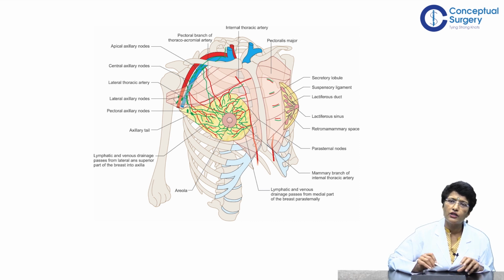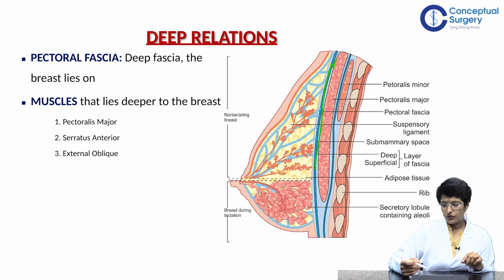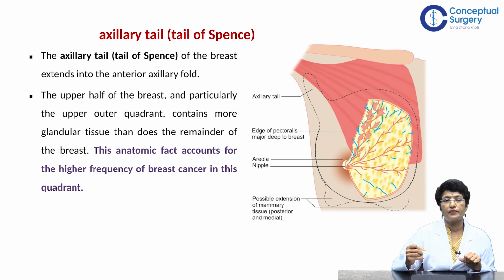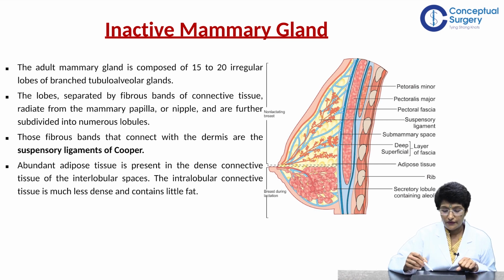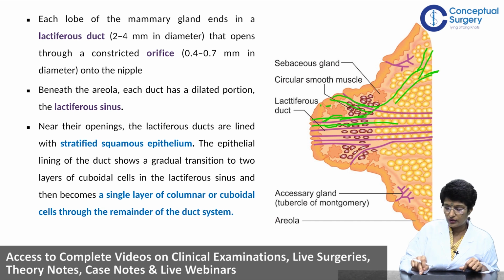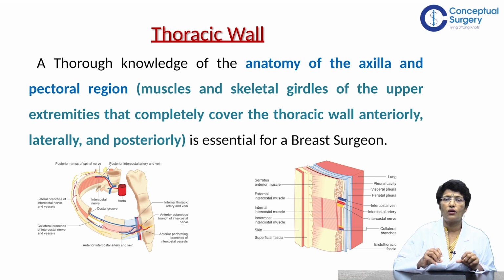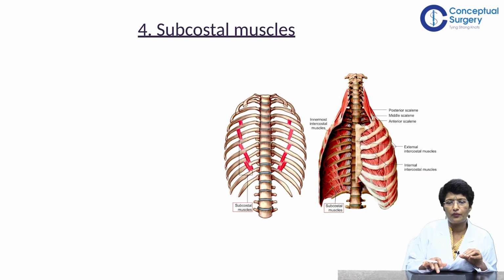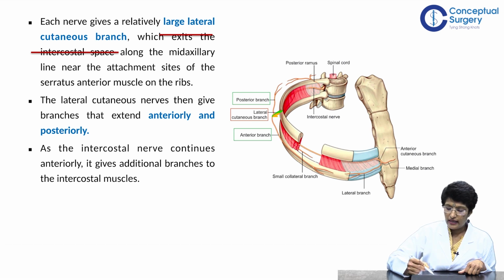Anatomy of Breast by Dr. Geeta Kadayaprath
To be a good surgeon and treat tissues with respect, it is important to have a thorough understanding of the anatomy of the organ upon which the surgery is to be performed.  With the evolution in the surgical options to treat breast cancer and de-escalation in the magnitude of surgery, the focus has shifted from mastectomy to breast conservation surgery and now, Oncoplasty to improve cosmesis without compromising on oncologic outcomes. Only a good understanding of the blood supply to the breast and its vicinity will allow for such procedures to be undertaken with ease causing minimal morbidity and providing excellent outcomes. Significance of lymphatic flow and the nodal levels are of paramount importance in dealing with the axilla, in the case of breast cancer.

If you know the route well, you can capture mountains!
Happy watching!
Happy Learning!